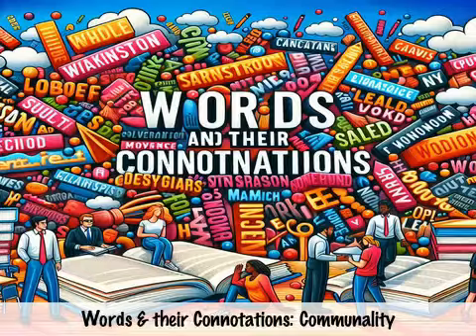0022 Communality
Communality refers to a sense of community and shared values, interests, or responsibilities among a group of people. It emphasizes the importance of collective well-being and mutual support within a community.

Example sentence: The festival fostered a strong sense of communality, bringing together people from diverse backgrounds to celebrate and share their traditions.

It's all about togetherness and finding strength in unity. Quite heartwarming, don’t you think?

Here are some examples of communality from Indian history:

Village Panchayats: In ancient India, village panchayats (local self-governing bodies) were a prime example of communality. Villagers would come together to make decisions, resolve disputes, and manage resources collectively. This system fostered a strong sense of community and shared responsibility.

Chipko Movement: In the 1970s, the Chipko Movement in Uttarakhand saw villagers, especially women, hugging trees to prevent deforestation. This grassroots environmental campaign highlighted the power of community action and collective responsibility towards nature.

These examples showcase how communality has been a vital aspect of Indian society, promoting unity, cooperation, and shared values. Do any of these examples resonate with you?